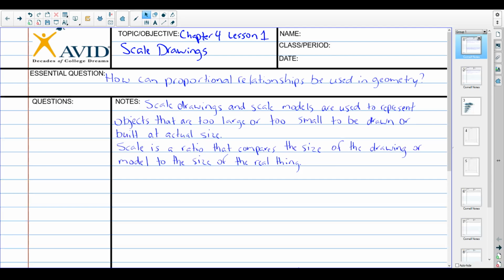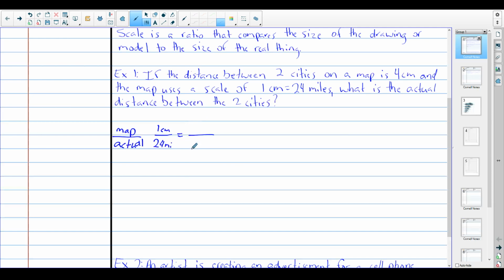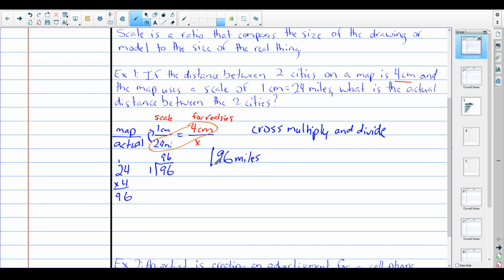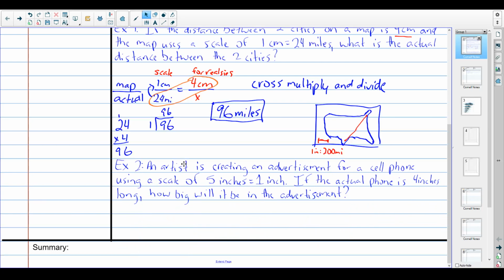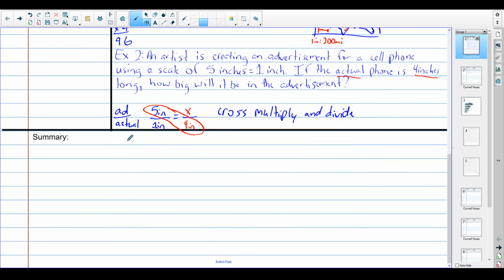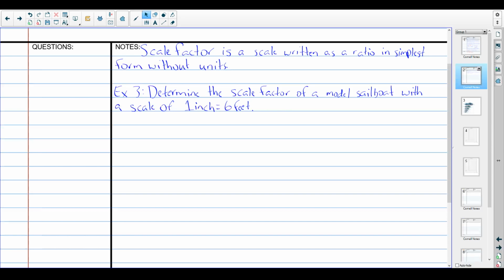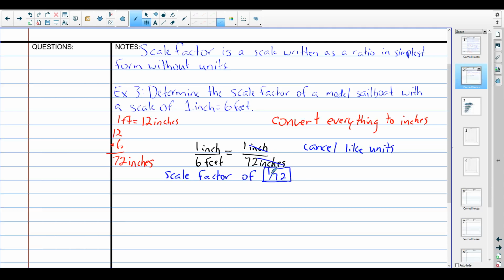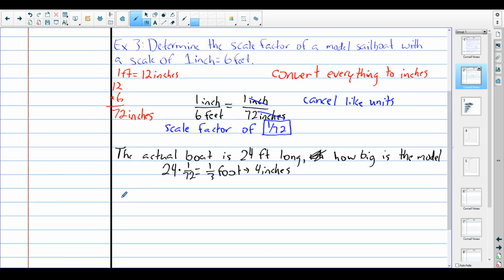Notes for 7th Grade Chapter 4 Lesson 1 Scale Models